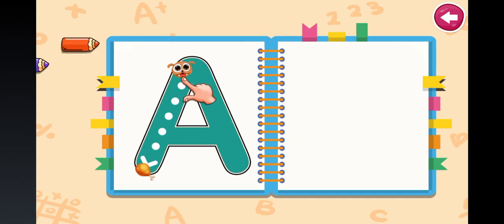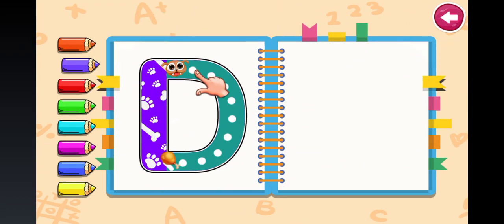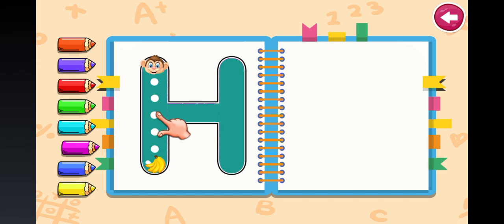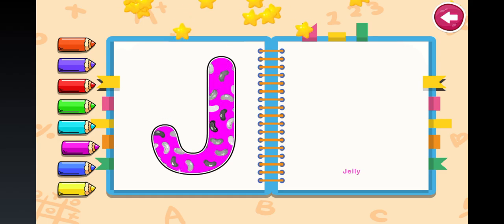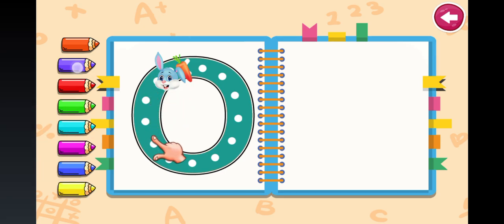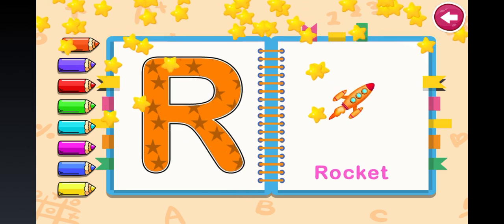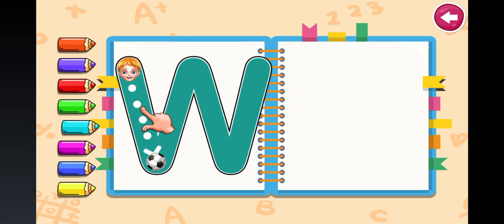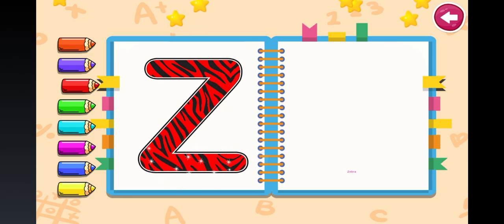a for apple | abc songs for children | a for adley | a is for apple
a is for apple a a a apple song

for kids

a apple

a a apple

aa apple

for kids

a apple

a a apple

aa apple

for